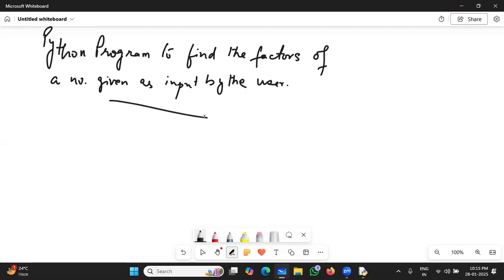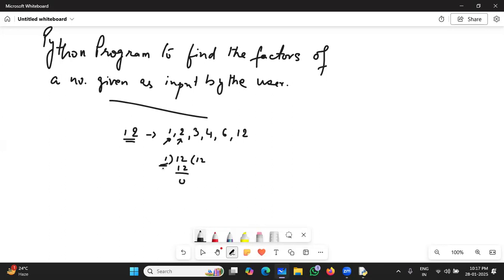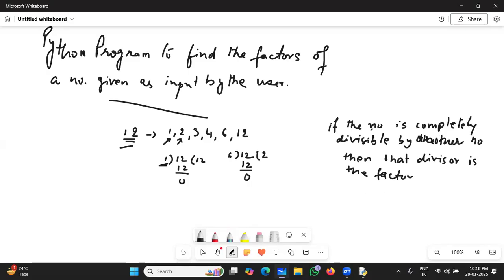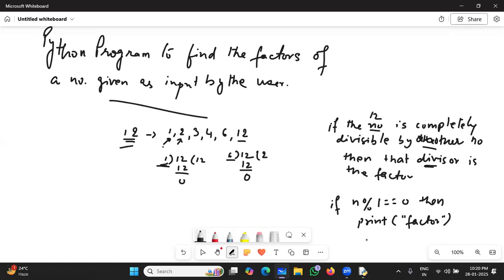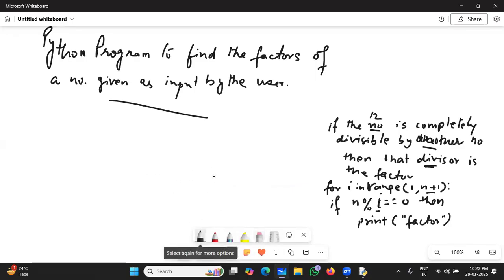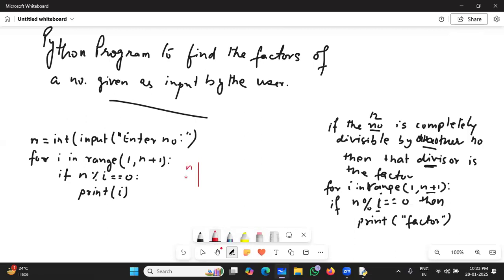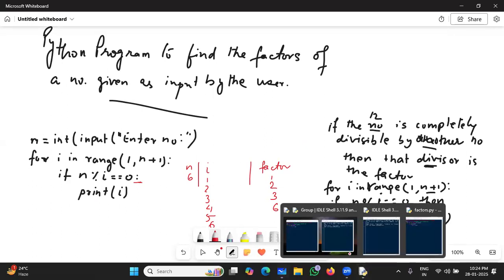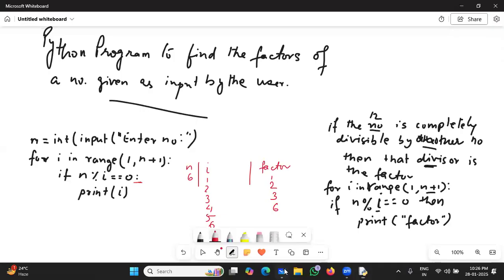Python Program to find the factors of a number